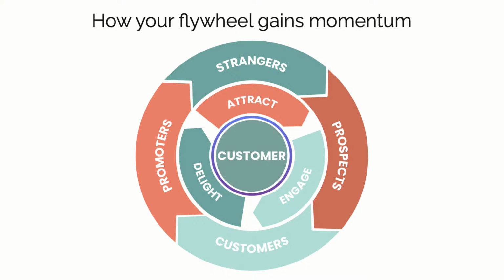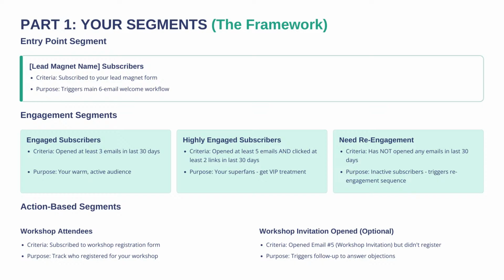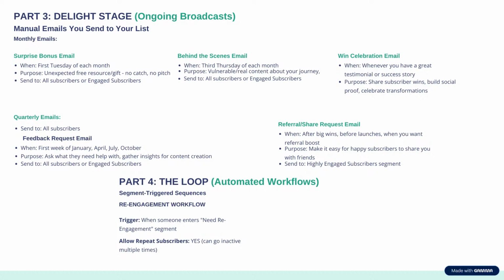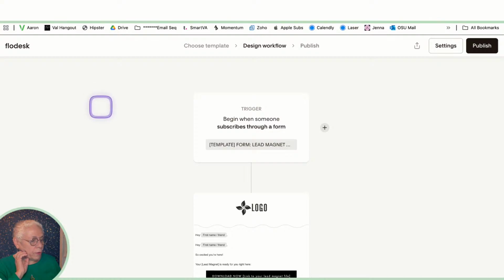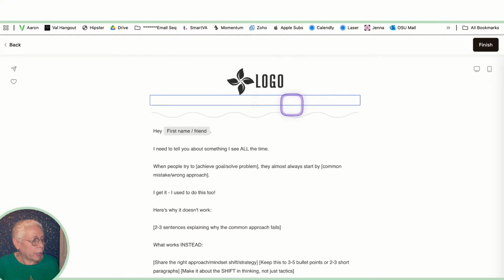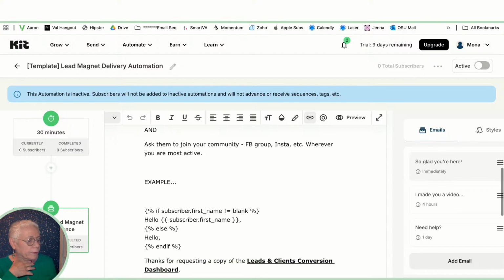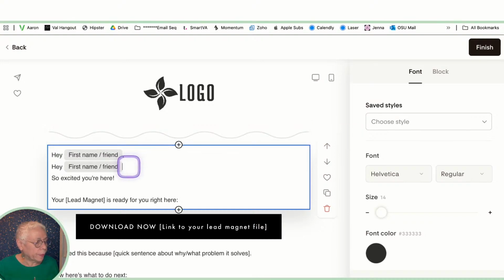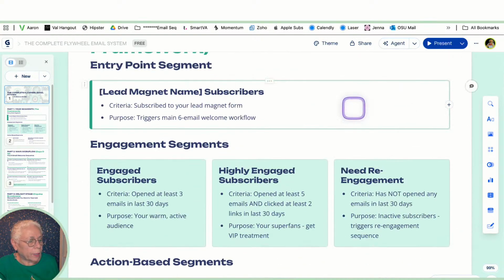Ditch the Funnel, Build a Flywheel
The marketing funnel is outdated — course creators who build a flywheel grow faster with less effort. In this session we break down why the flywheel model works better for list building and how to apply it to your content strategy.